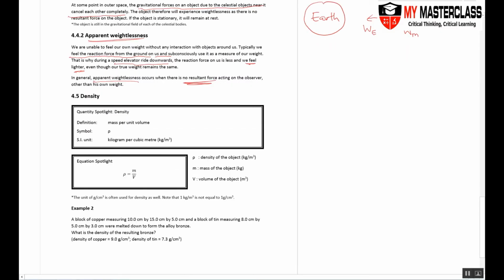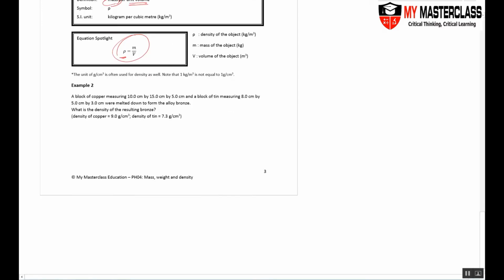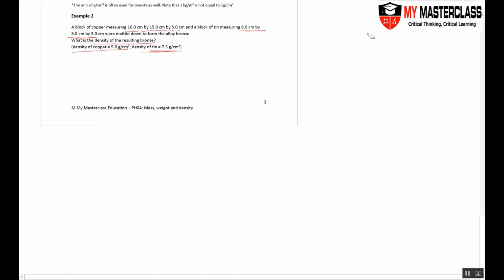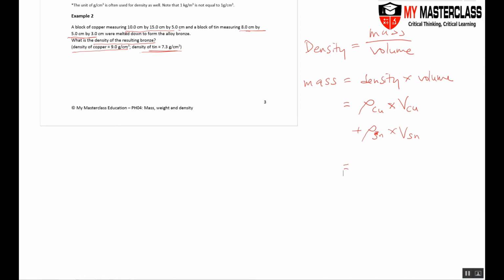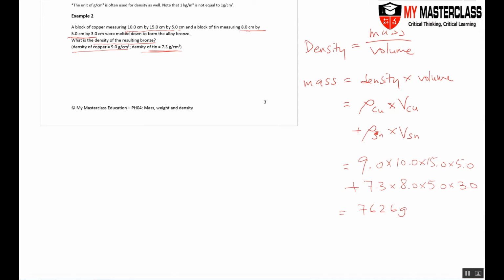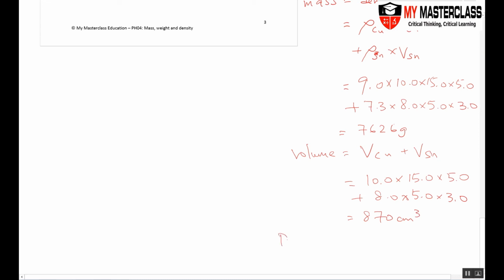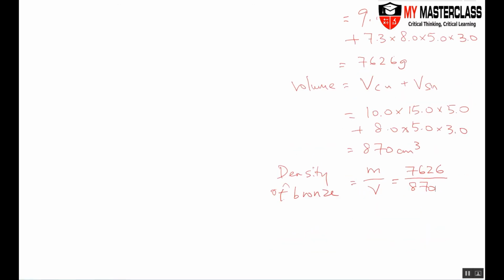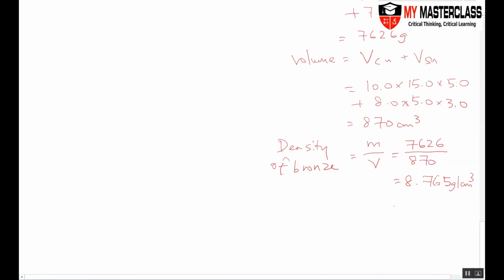Lower Sec IP Physics: Physical Properties - Density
Singapore Secondary School Science by My Masterclass

- Definition of Density
- Example of Density

My Masterclass Education specialises in Math & Sciences for:
- IP Students
- JC Students